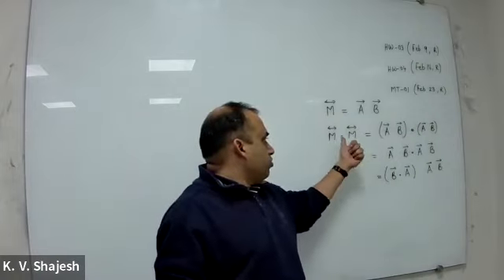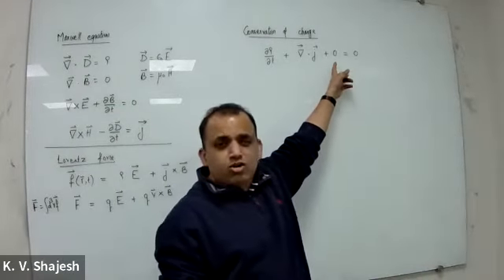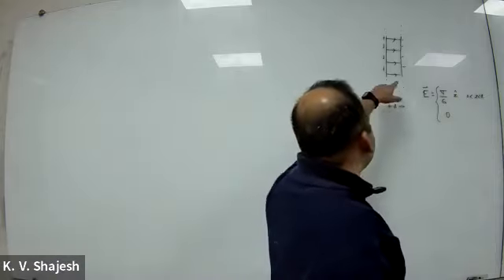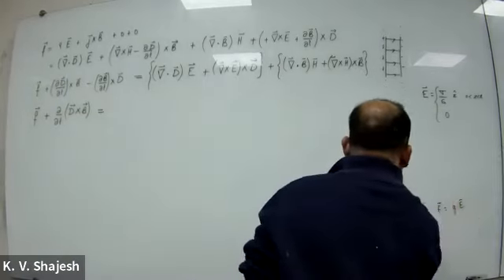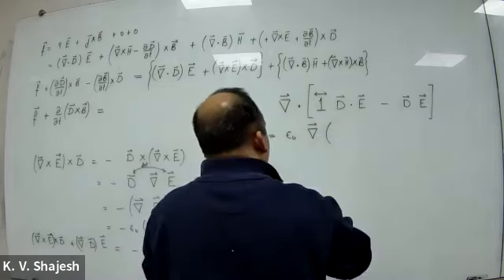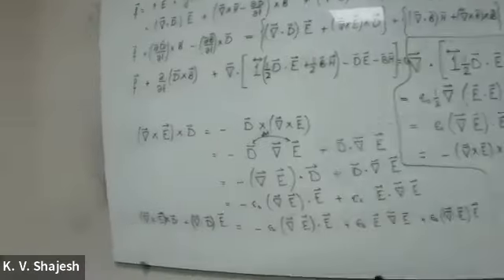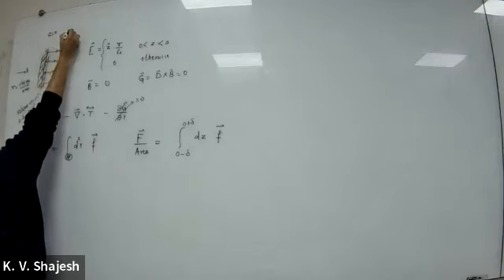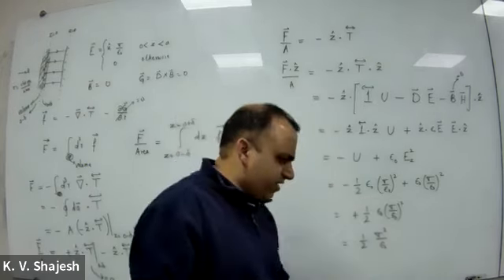20230207: Conservation of electromagnetic momentum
20230207: Conservation of electromagnetic momentum